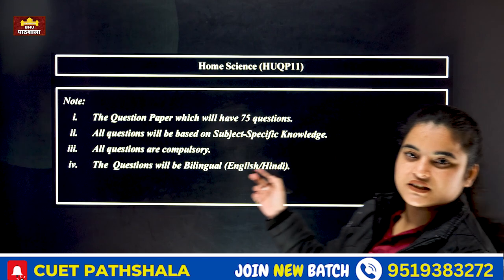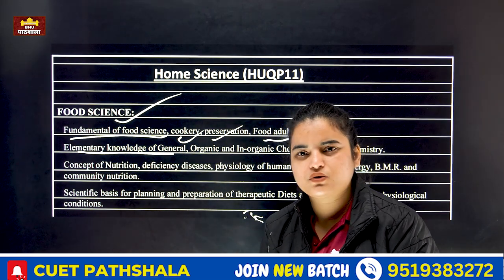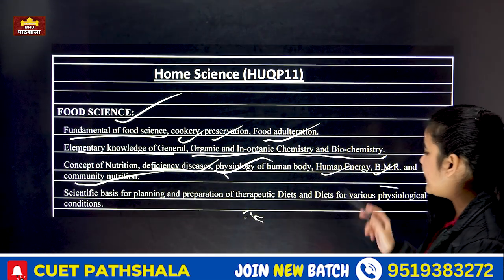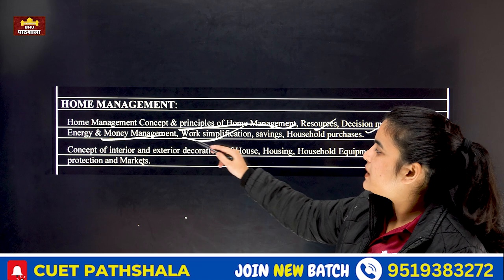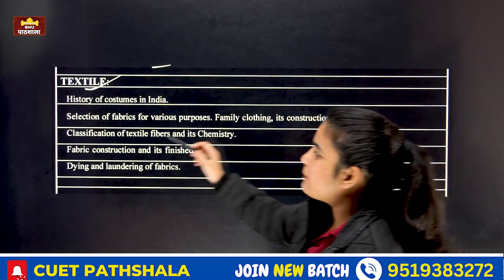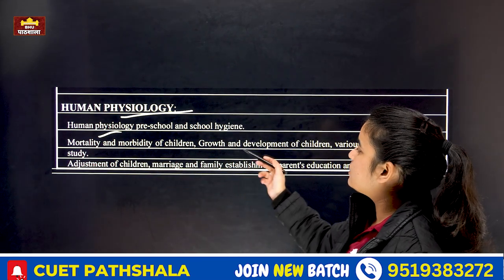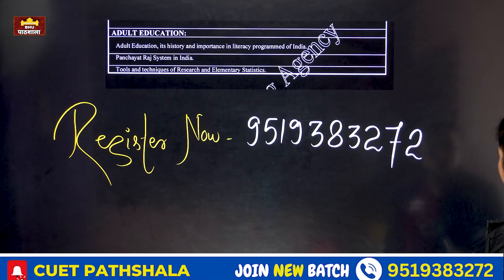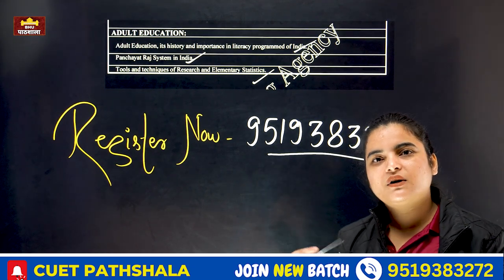CUET MA Home Science 2024 New Syllabus Discussion with Kajal Ma'am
Admission for  :-   CUET 2024
                                JNU & DU 2024
                                BHU New Session 2024
                               JMI 2024
                               AU 2024
                              & All Central Universities.

              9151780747 ( Whatsapp with Name & Course )

हमारी क्लासेस App द्वारा संचालित की जा रही हैं। Paid Classes ऐप द्वारा ही देख पाएंगे।

नमस्कार दोस्तों आप देख रहे हैं बीएचयू पाठशाला
BHU सीनियर छात्रों द्वारा संचालित क्लासेज।
हमारी एक नई पहल
Mission 2024
By BHU Pathshala Team

                          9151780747 ( WhatsApp for Course Details )

 नमस्कार दोस्तों बीएचयू पाठशाला का  NEW BATCH ( CUET 2024 ) लॉन्च हो चुका है आप लोग जितनी जल्दी हो सके अपना रजिस्ट्रेशन करा  लीजिए |

Registration Process :-
STEP 1 :- Name, Course Name & Medium

Hurry Up!
Session 2024  के लिए न्यू बैचेज  स्टार्ट होने जा रही है जो लोग भी इंटरेस्टेड हैं वह ऊपर दिए गए स्टेप्स को फॉलो करते हुए ज्वाइन कर सकते hai .

Join everyone...

BHU Pathshala Coaching Address
Newada , Sundarpur , VARANASI

Join Telegram group for Daily Quiz .

 CUET Full course in only 1000/-
Can purchase via,
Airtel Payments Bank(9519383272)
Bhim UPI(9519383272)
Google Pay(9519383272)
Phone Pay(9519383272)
STEP 1 :-Use any one of the above PAYMENT way.
STEP 2:-After Payment, send screenshot to me
STEP 3:- And your course will be activated IN FEW HOURS. I'll send your courses.

BHU PATHSHALA
I would like to kindly inform all our aspirants & viewers that this channel is for study and daily NEWS updates regarding BHU Entrance Examinations and other coveted Central Universities. The aspirants will be provided with refreshing video content which will enable him or her in not only excelling the examination but score higher index(marks) which will help you secure higher ranks and subjects of your choice. So you should join for your all study like problems without further delay. Don't Miss.

 It's me NEER SIR  as The CREATOR OF THIS CHANNEL. Again, Welcome to the BHU Pathshala .

@University Gurukul